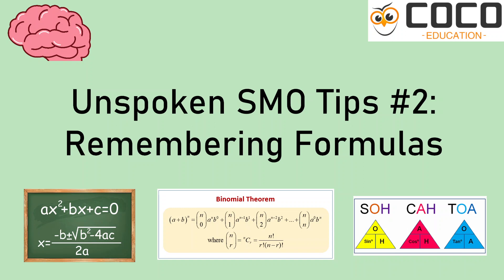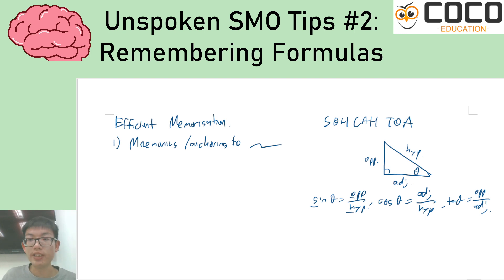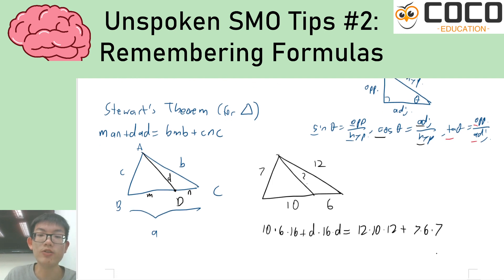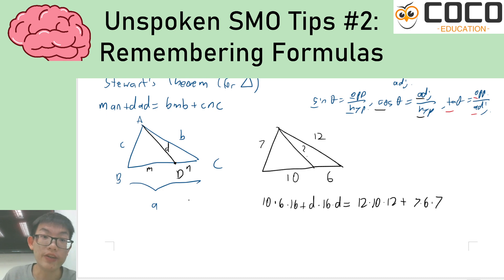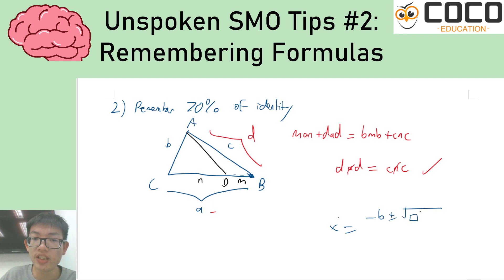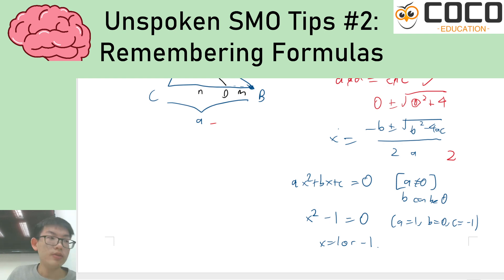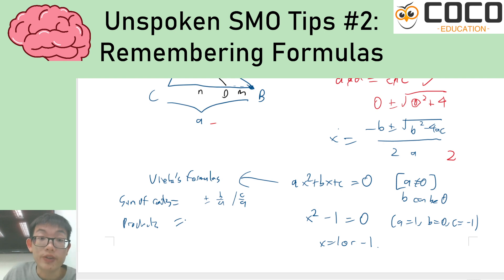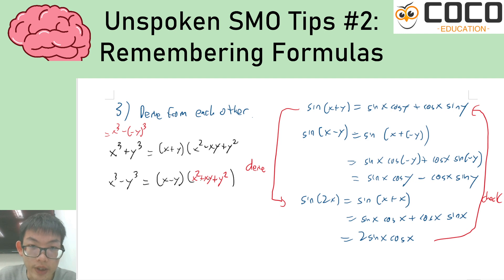How do I memorise so many math formulas? (SMO Tips Series #2)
This time, we're going to look at something which seems like it's mainly in the pre-competition phase - remembering formulas. Can we do better than simply cramming and memorising them by heart?

The answer is twofold - we do need to remember something at least. But it's possible to check our memory, and also to "fill in" the missing parts of formulas we've partially forgotten, during the contest itself.

For any of you who are interested in attending classes with me in the 2nd Semester, refer to the link below for registration details:

Let me know if you have any doubts or enquiries!